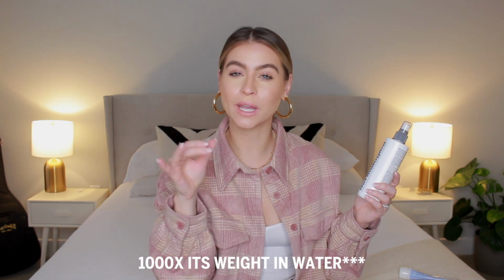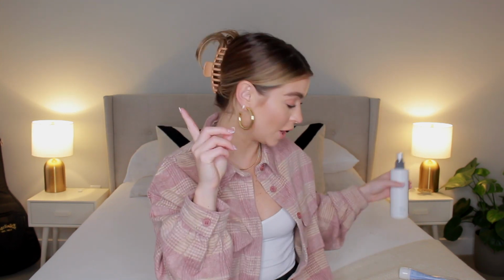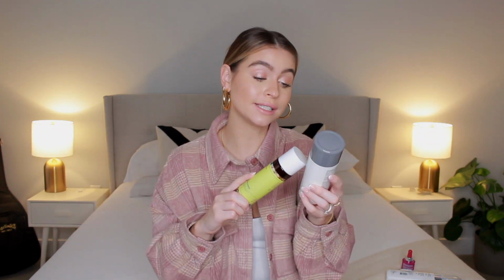CURRENT SKINCARE FAVORITES + TIPS | WITH SARAH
Sharing my current favorite skincare products, my best tips, and the order to apply your skincare!

YOU'LL WIN:
MARIO BADESCU MIST SET

+ WANDER COSMETICS BAG

PRODUCTS

SKINCARE APPLICATION ORDER:
CLEANSER
TONER
WATER BASED PRODUCTS
PADS
SERUMS
MOISTURIZERS
EYE CREAM
OILS